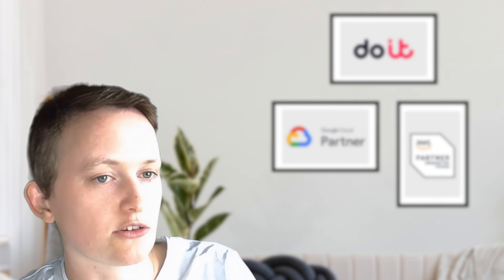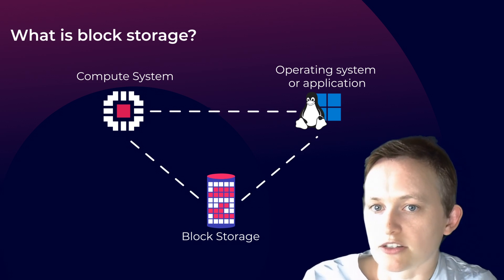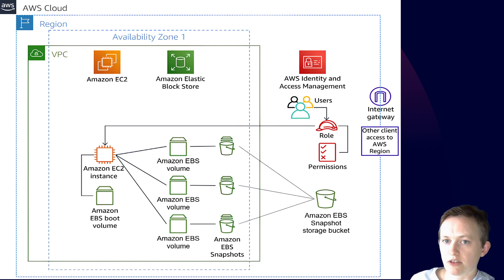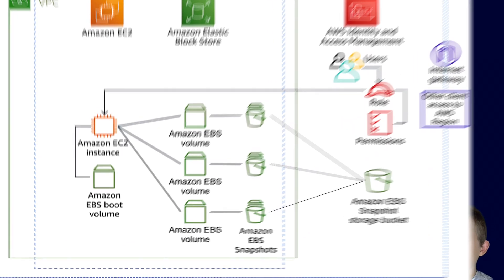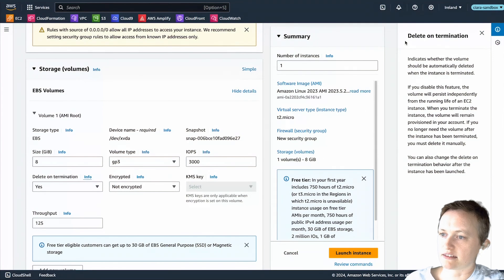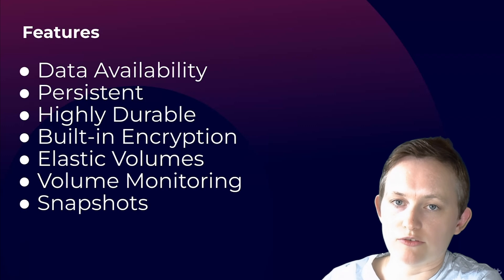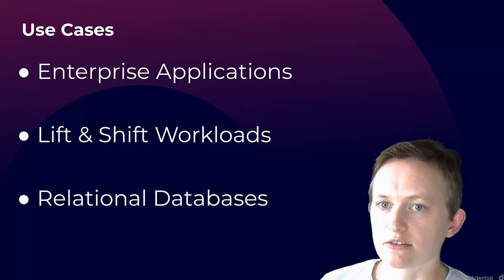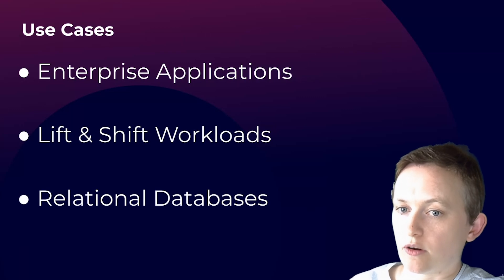Amazon EBS overview: Intro to block storage, features, and use cases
In episode 1 of our training series on Amazon EBS, we cover:

👉 Introduction to block storage and its importance in cloud computing
👉 Key features and capabilities of Amazon EBS
👉 Common use cases and scenarios where EBS excels
👉 How EBS integrates with other AWS services
👉 The role of EBS in building scalable and performant architectures

Catch the entire Amazon EBS training series

This episode is part of a five-part series covering everything you need to know to leverage Amazon EBS as part of your cloud storage strategy.

Ciara McMahon is a skilled Cloud Architect currently working at DoiT International, where she leverages her expertise in infrastructure and security to tackle complex challenges for clients utilising cloud technologies. With a strong foundation in Amazon Web Services (AWS), she previously held the position of Cloud Support Engineer II at AWS, where she specialized as an Elastic Block Store (EBS) Subject Matter Expert (SME). In this role, she provided critical support to both customers and internal teams, addressing escalations, identifying technical issues, and delivering training on EBS services.

Ciara holds a Postgraduate degree in Cybersecurity, which enhances her understanding of cybersecurity principles, software compliance, threat management, and information security management. This academic background equips her to effectively address the security challenges faced by organizations in the cloud.